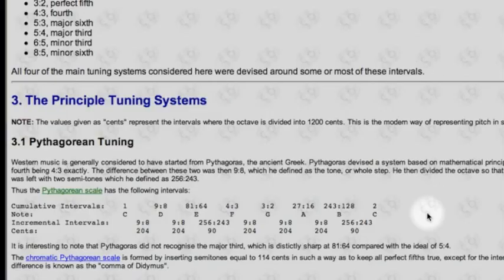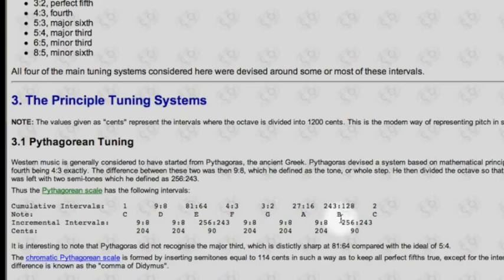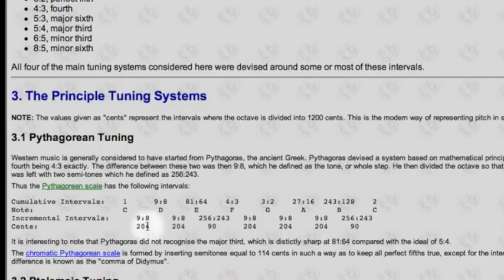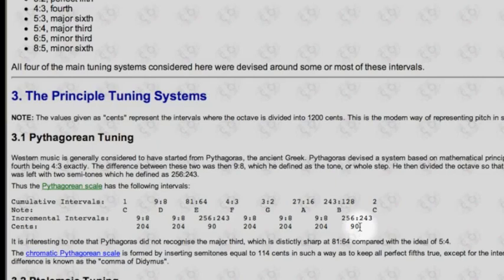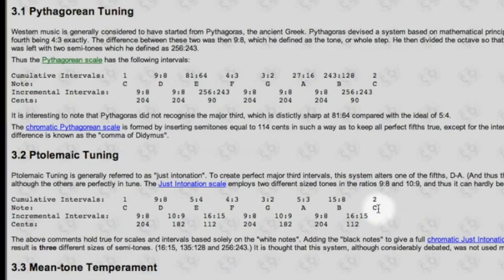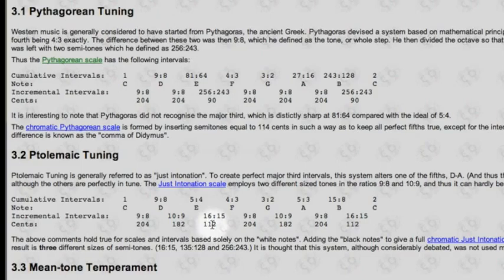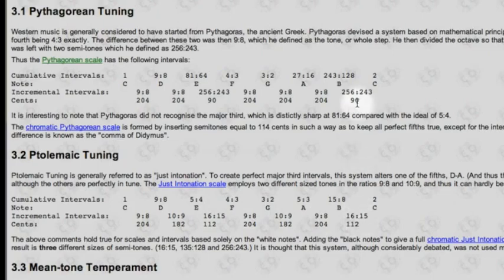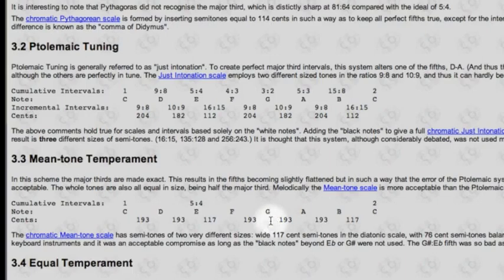5 2 Tuning and Temperament Part Two 1249